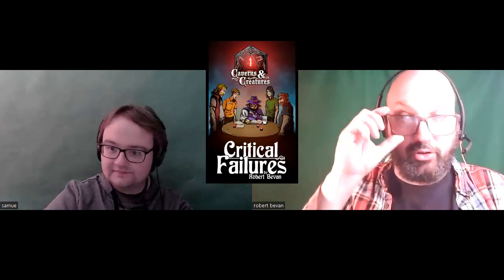Undying Servitude 5e: Working Stiffs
Bob and Sam discuss the Eldritch Invocation Undying Servitude.